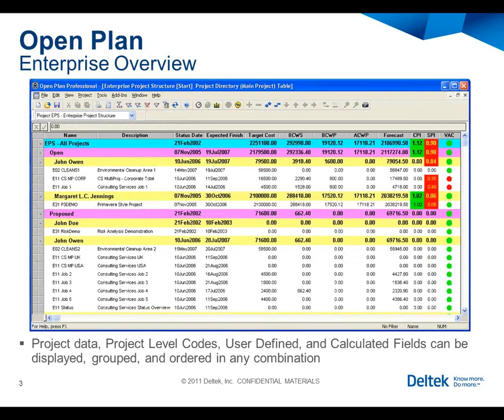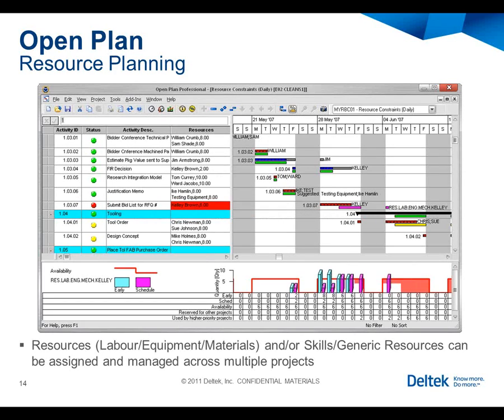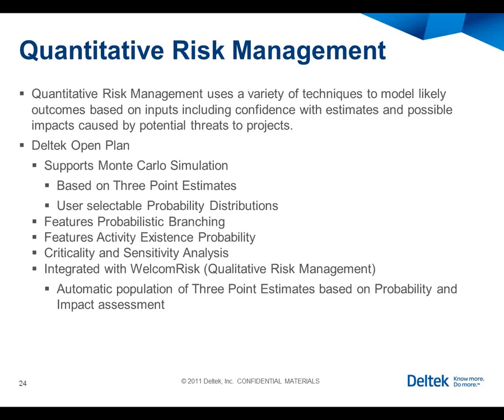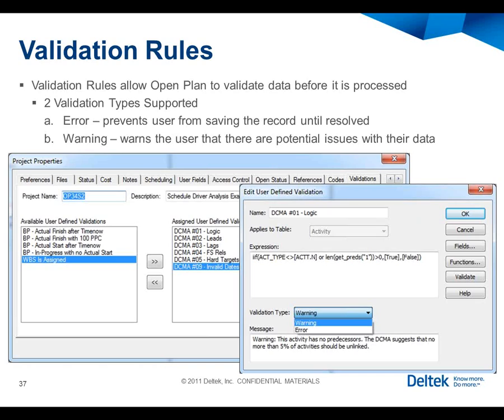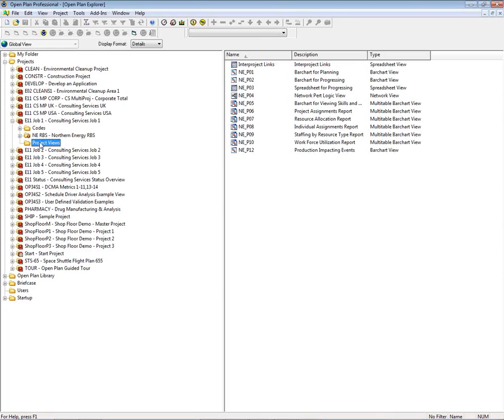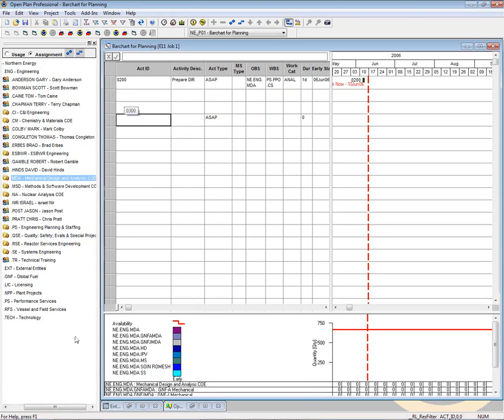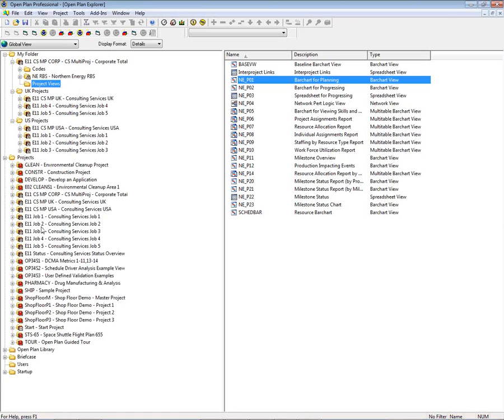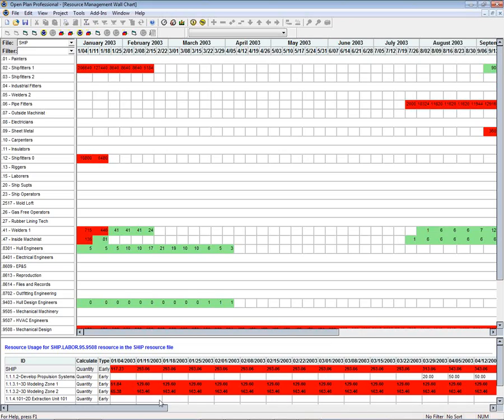Deltek Open Plan Live Demonstration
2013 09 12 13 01 Deltek Open Plan V3.4